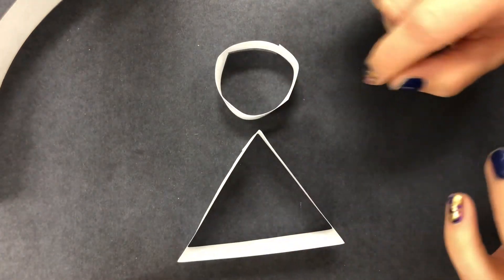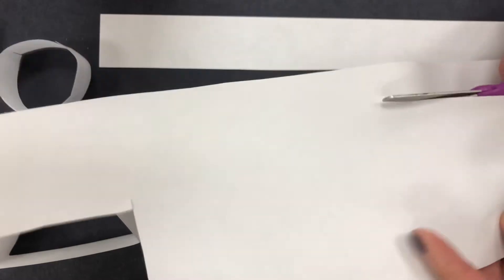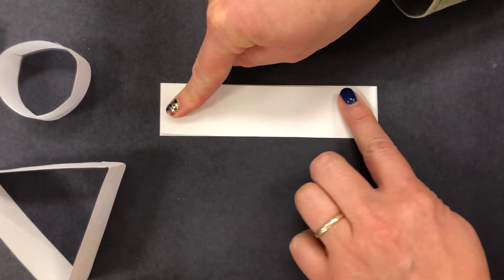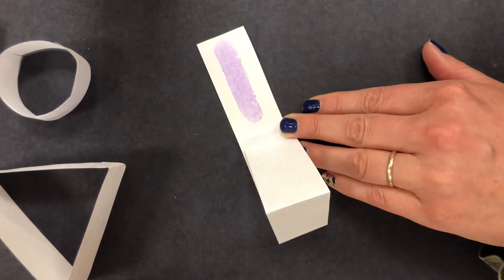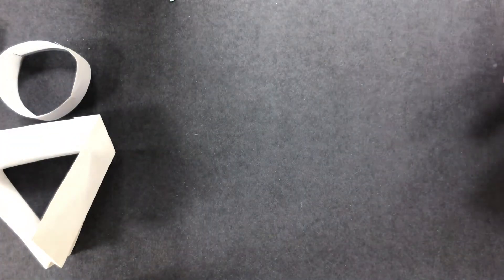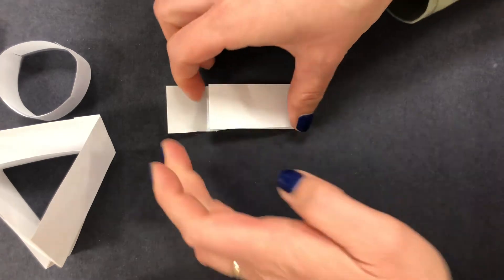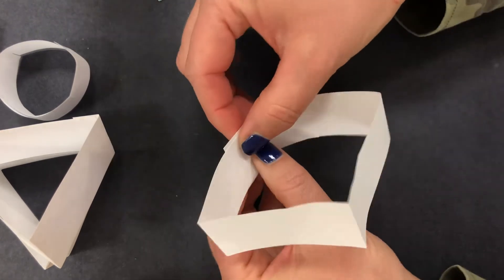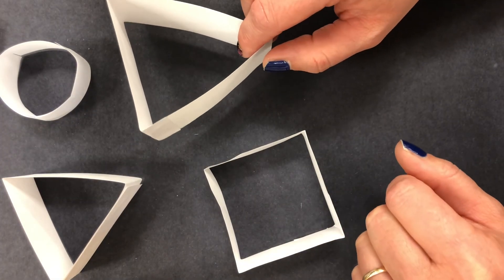How to create shapes with paper strips